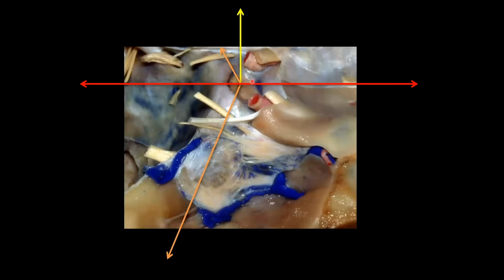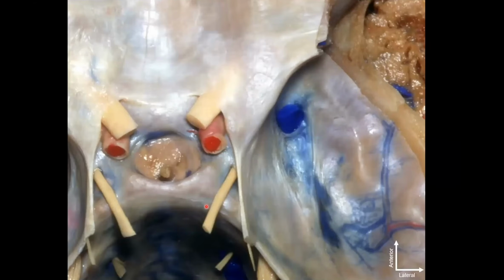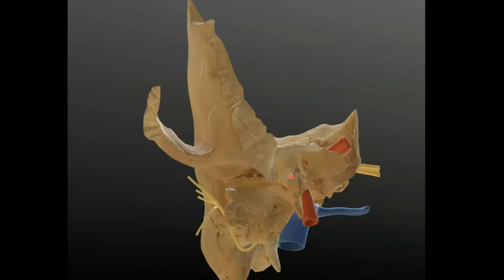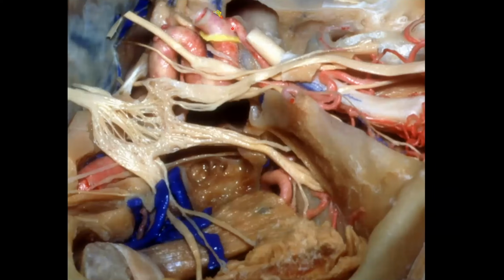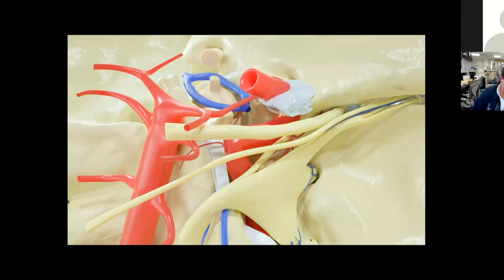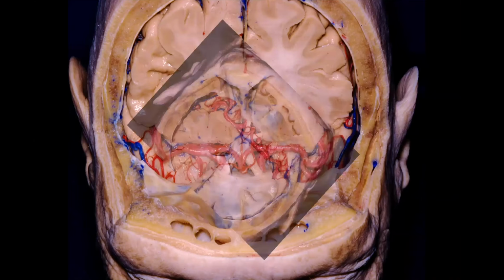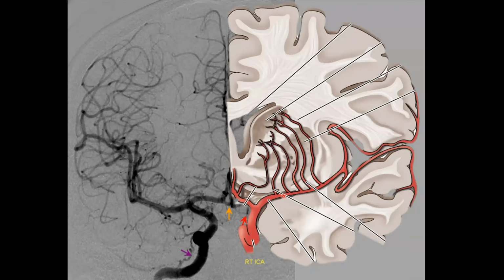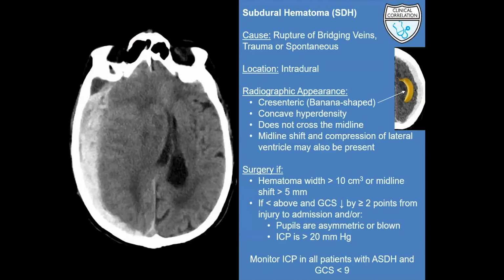Clinical and Surgical Cerebrovascular Anatomy (Anterior Circulation)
Education | Neurosurgery | Surgical Anatomy

Join Dr. Alexander Evins of Weill Cornell Medicine Department of Neurological Surgery as he reviews cerebrovascular anatomy for medical students.